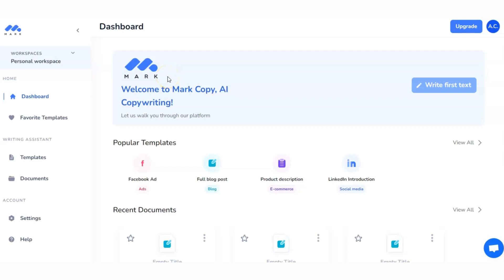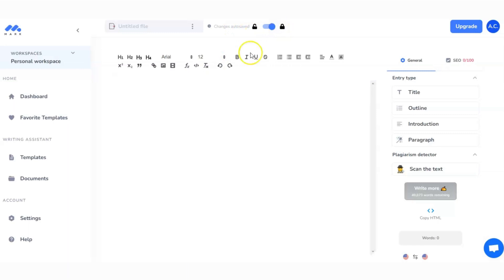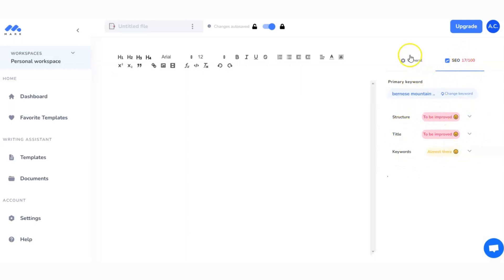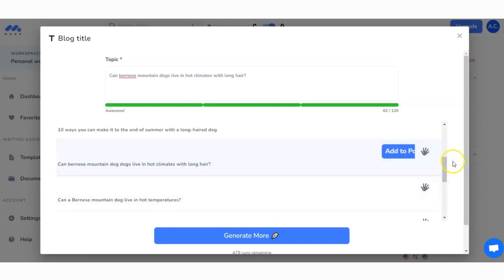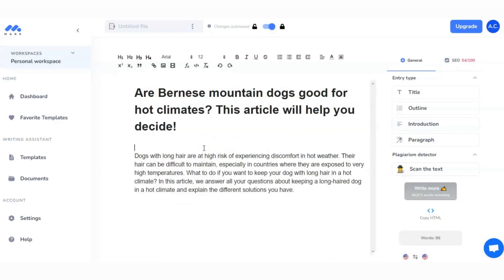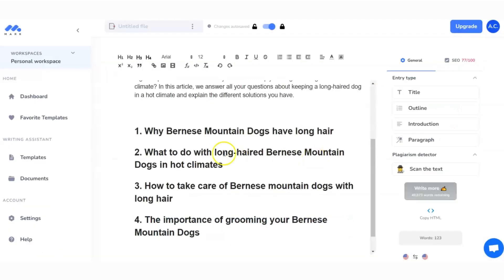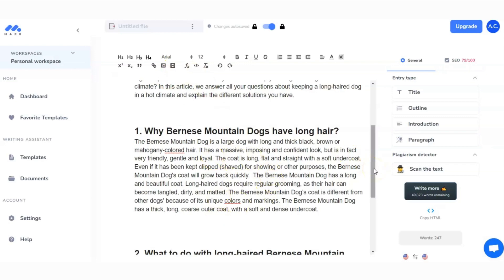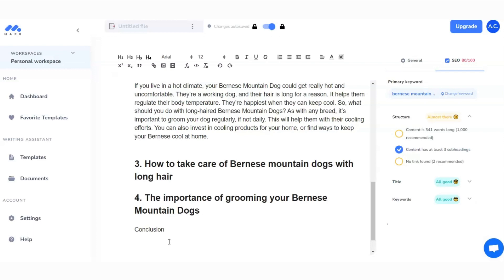🛑 Blog Content Writing In Minutes With AI [Mark Copy]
Mark Copy AI is a simple and powerful way to create blog content. Using the latest artificial intelligence technology, you can automate the entire blog writing process. In this video we challenge this software at content writing by creating a full blog post in minutes. Mark Copy AI is a simply easy to use tool that can take your blog from zero to one hundred in the fastest time possible. If you are looking for an AI Marketing tool to add to your toolkit this is definitely one to check out!

⏰Timestamps⏰
00:00 Intro
00:45
09:00 Summary